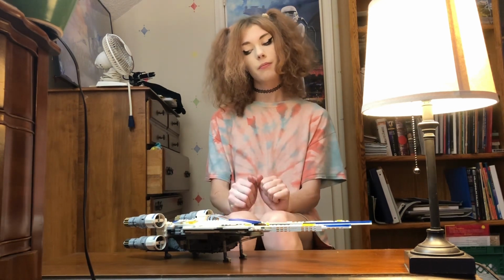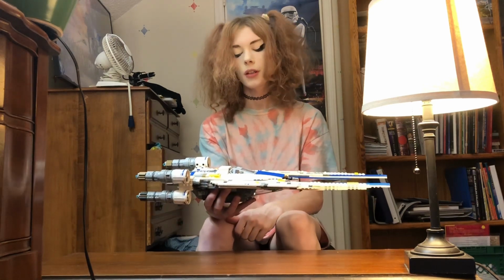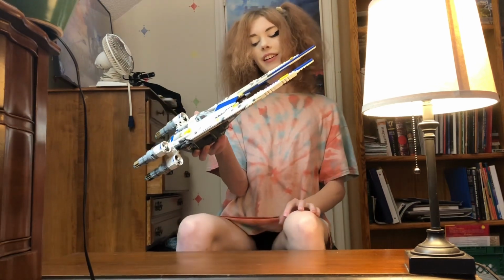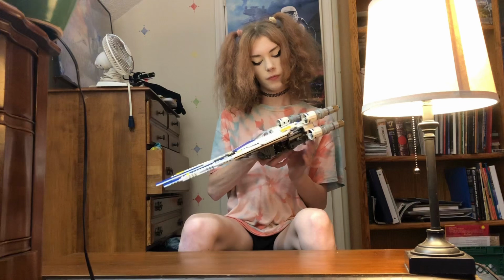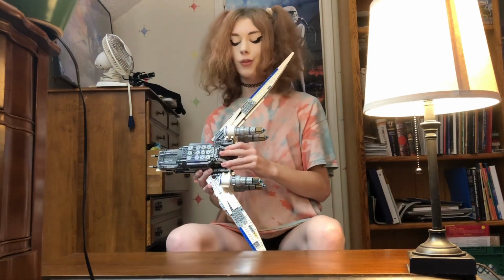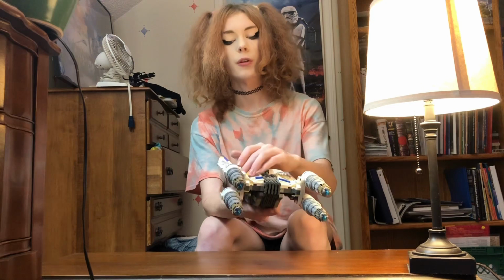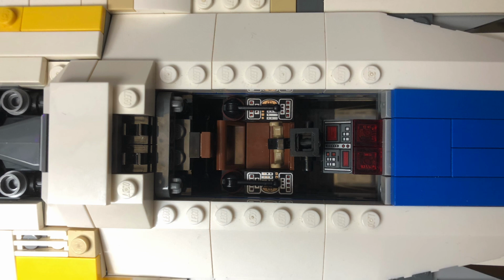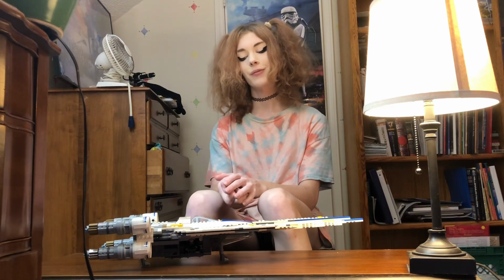Custom Modified LEGO U-Wing!